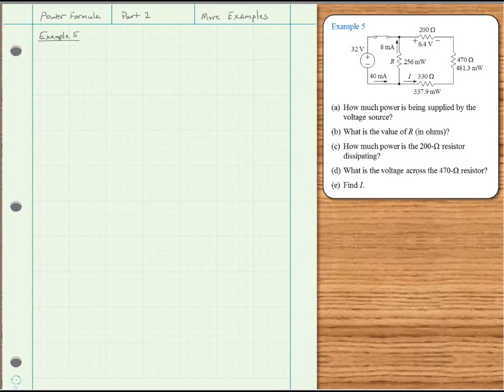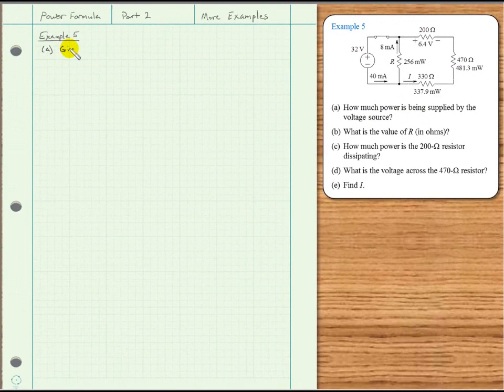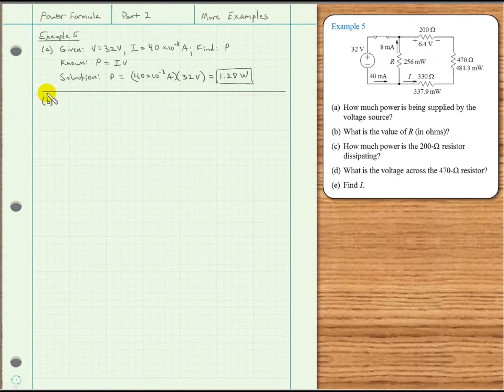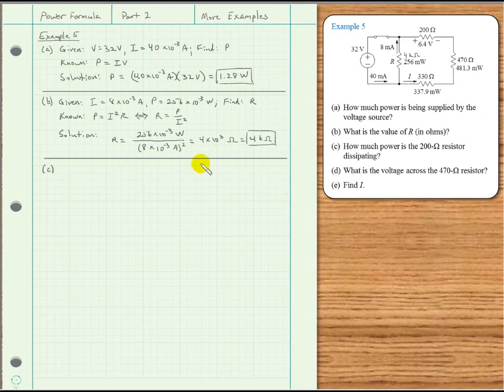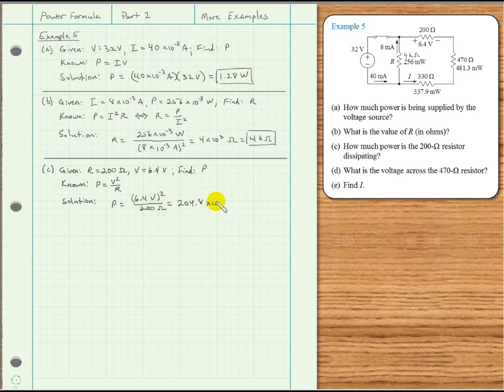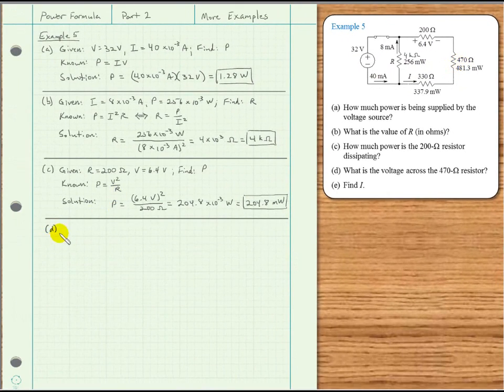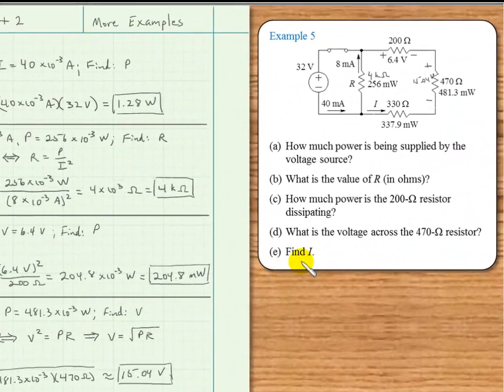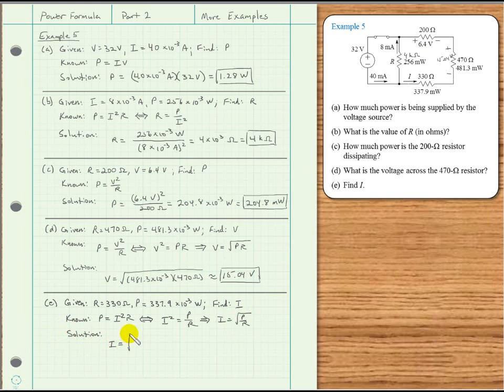Power Formula 2 More Examples